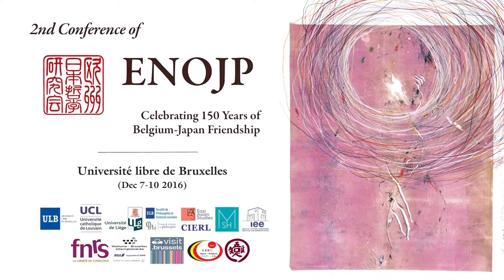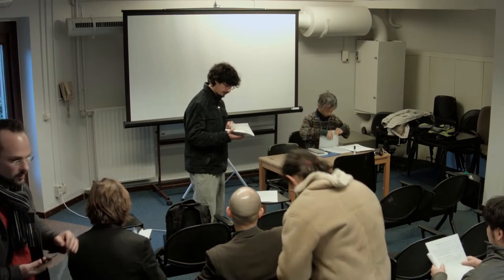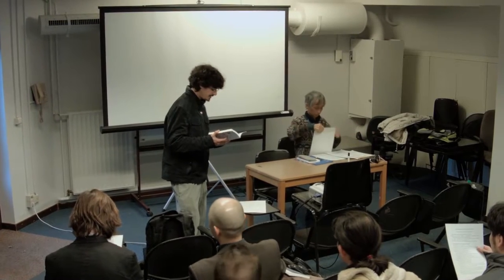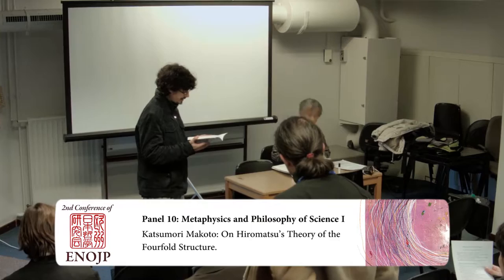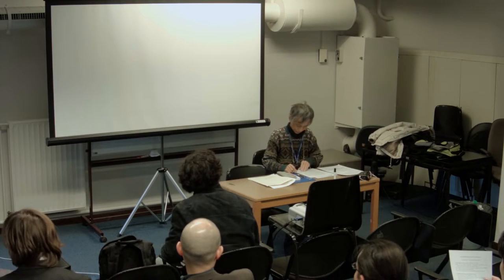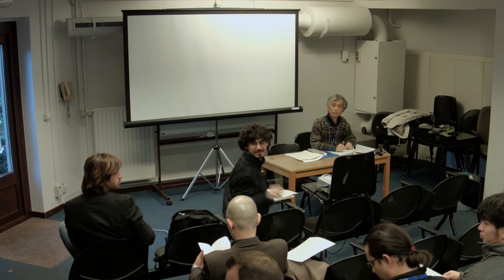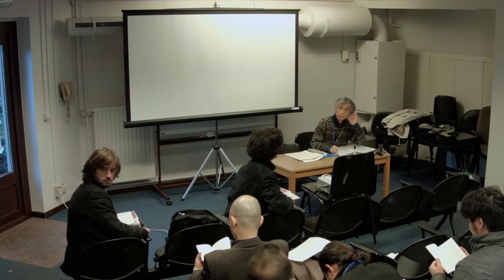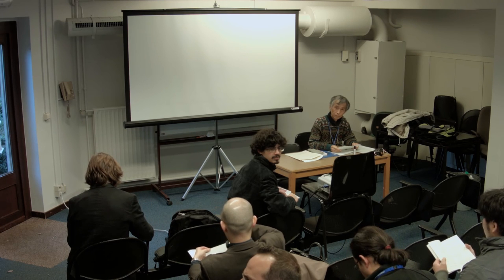Katsumori Makoto - Panel 10 ENOJP Brussels 2016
"On Hiromatsu’s Theory of the Fourfold Structure" Makoto Katsumori (Akita University).

Abstract: Hiromatsu Wataru (廣松渉1933–1994) characterizes the basic motif of his philosophy as a systematic critique of the “modern world-view” based on substantialist ontology and the epistemological subject/object schema. He strives to replace the modern world-view with a new philosophical orientation marked by “the primacy of relation” and what he calls the intersubjective “fourfold structure” (四肢構造). In this paper, I begin with an outline of Hiromatsu’s theory of the fourfold structure as it is largely presented as synchronic structural analysis. I then go on to examine this theory and to show, in particular, how his overall synchronic framework tends to be exceeded by some of his dynamic conceptual motifs. Hiromatsu’s theory of the fourfold structure, developed in his major work Being and Meaning (『存在と意味』) and elsewhere, may be summarized as follows: Any phenomenon in the world “appears in itself always already as something more than the mere ‘sensuous’ given.” A phenomenon thus consists of two factors, given and meaning, inseparably linked in such a way that the former appears as the latter (p as [p]). Further, Hiromatsu continues, a phenomenon is every time a phenomenon “for someone,” and this someone is also of twofold character. That is, something appears to someone as someone more or someone else, or to a specific individual as a general knower (P as [P]). These twofold structures of both knower and known are combined to form a fourfold structure: “A given presents itself as something to someone as Someone.” As Hiromatsu stresses, these four moments of the phenomenon are not independent elements, but “can subsist only as terms of the [fourfold] functional relationship.” This relational character of phenomena has been missed, however, in the substantialist philosophical tradition, and Hiromatsu critically characterizes this tendency as “reification” (物象化)—the hypostatizing misconception of what is in fourfold structural relation. While largely presented within the synchronic framework, however, Hiromatsu’s theory of the fourfold structure is not conceptually homogeneous, but rather contains some diverse and partly conflicting lines of thought. Specifically, part of his texts suggests the way in which phenomena are displaced in meaning when there arises a meaning common to different phenomenal givens. In Hiromatsu’s account, such a common meaning derives from a “direct equating” of different phenomena, and my analysis shows that this equating cannot be a pure reproduction of the same meaning, but contains a movement that each time displaces the phenomena in meaning. It is also noteworthy that this displacement cannot be unambiguously determined, and may thus be called ‘uncontrollable.’ It is commonly the case, however, that this uncontrollable displacement of meaning tends to be concealed, and this leads to the reifying notion that the series of phenomena shares a purely identical and directly present meaning. In this way, Hiromatsu’s philosophy can be reconfigured in such a way as to open itself up fully to the dynamic dimension of the structuring of phenomena, in which the critique of reification may also be dynamically reconceived.

This talk took place at the Second annual conference of the European Network of Japanese Philosophy [ENOJP] 7–10 December 2016, Université libre de Bruxelles [ULB].